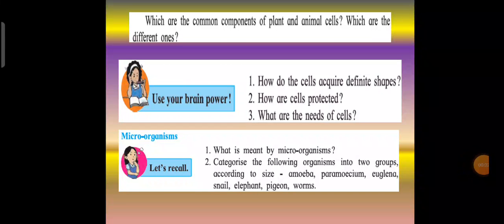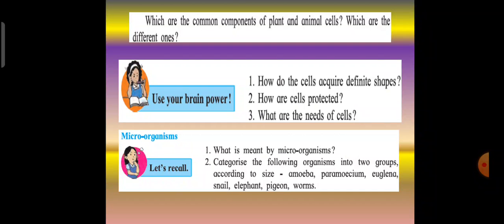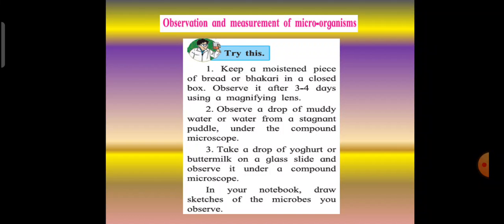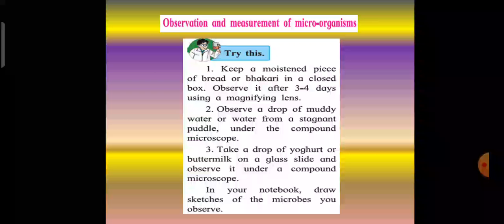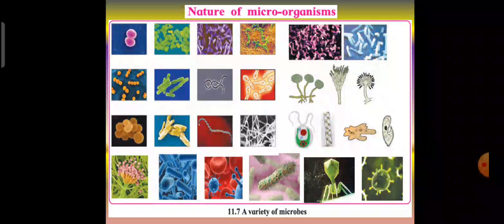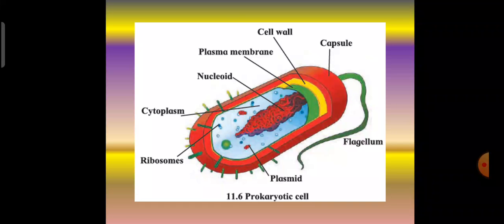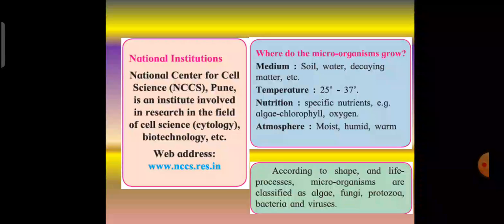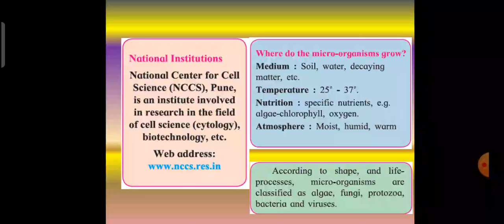stdVII science lesson 10 part 4